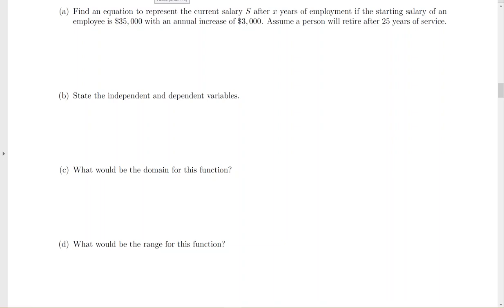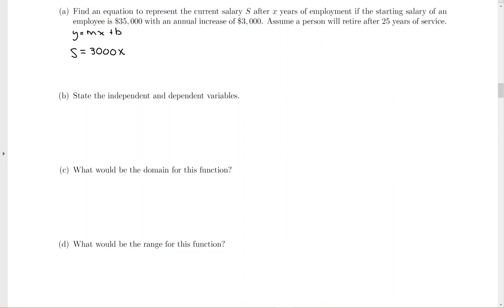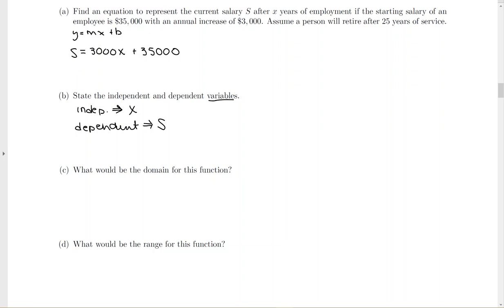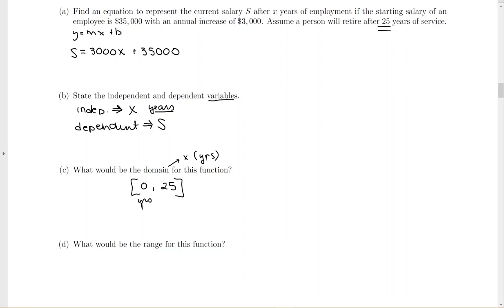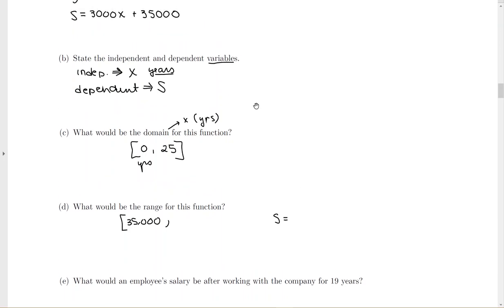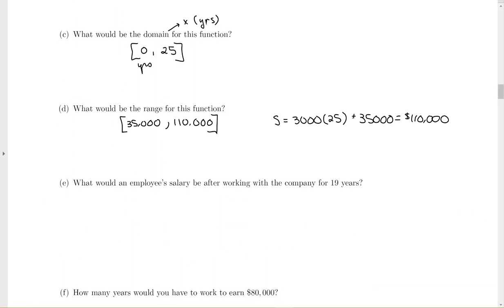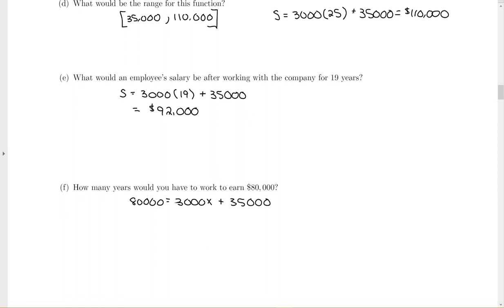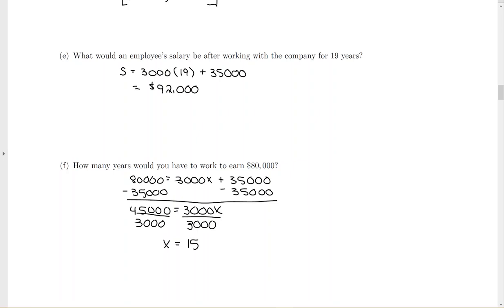p. 16 Summer 2020